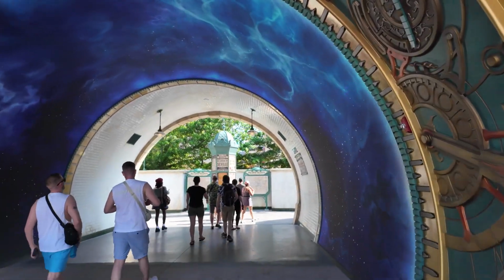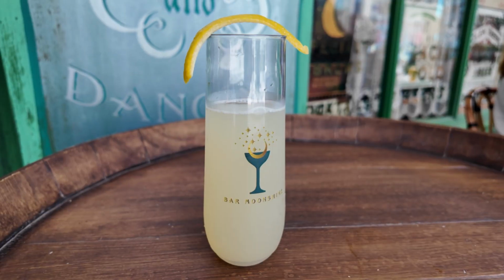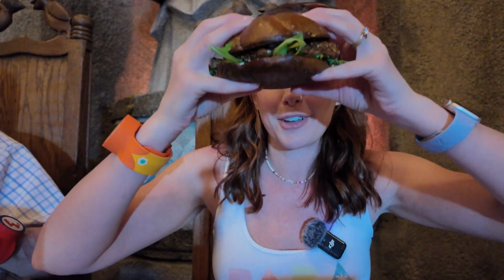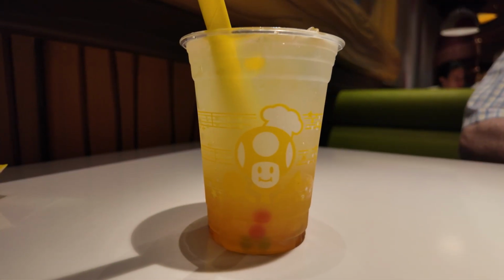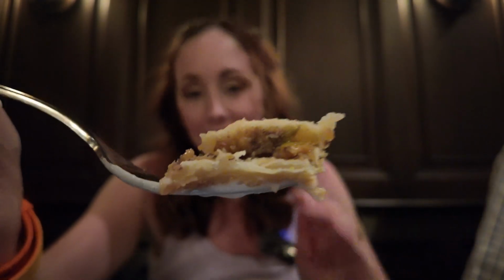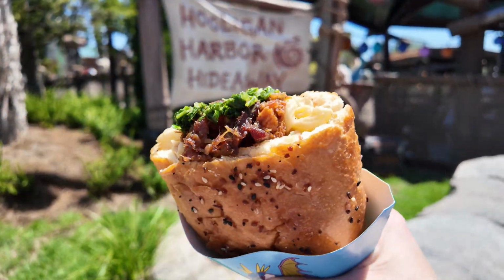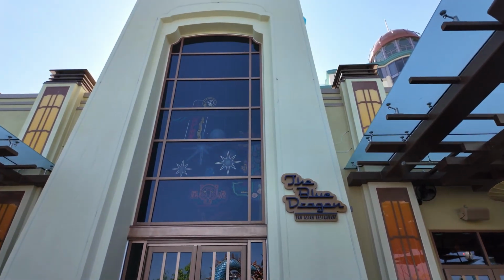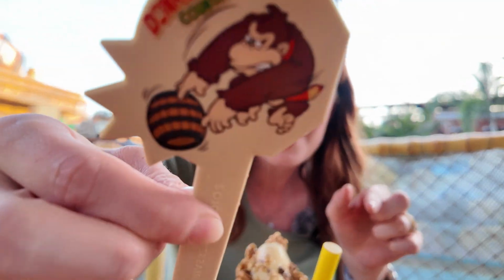Epic Universe Dining | All The Best Food, Drink & Snacks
I had the time of my life trying all the fun food and drinks at Epic Universe over the course of 2 days! I've put together all the wonderful dining I experienced in the Park! I hope this will help you plan out your next trip to Epic Universe. What do you want to try the most?!

Hi there, I'm Meghan, aka DreamingUpDemming! Welcome to My Theme Park and Travel Driven Channel.  I'm so Happy that you would like to join me on my Theme Park and Travel adventures! Come with us on our many visits to The Walt Disney World Parks to see what's Happening and all the New Foods to Try!  Sometimes our Adventures even take us to International Destinations! We would love for you to come along with us as we visit Theme Parks and Cities around the world!  A Magical Place we love to visit often is Japan! We love to Visit Tokyo Disney Resort Annually! So who knows what new experience is around the corner!

Stay Bright and Colorful My Friends and I Will See You In The Parks!

Camera Equipment Used: DJI - Osmo Pocket 3

0:00 Intro
0:44 Café L'air De La Sirène
8:10 Bar Moonshine
10:05 The Burning Blade Tavern
12:33 Das Stakehaus
15:44 Mead Hall
24:01 Toadstool Cafe & Yoshi Snack Island
29:03 Le Gobelet Noir
36:28 The Oak and Star Tavern Breakfast
43:55 Hooligan's Grog & Gruel
46:48 Mead Hall & Spit Fyre Grill
50:11 Frosty Moon
52:50 The Blue Dragon
1:00:00 The Bubbly Barrel